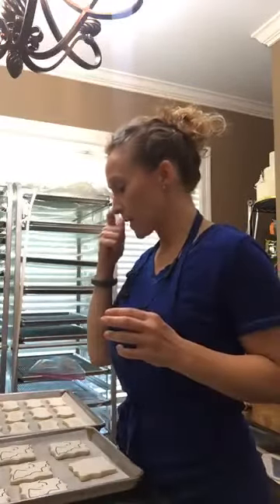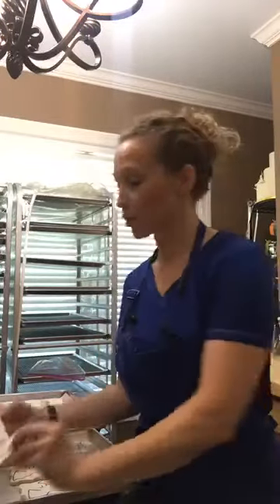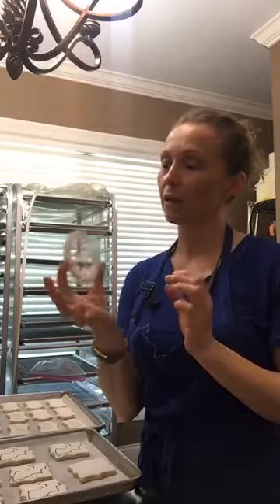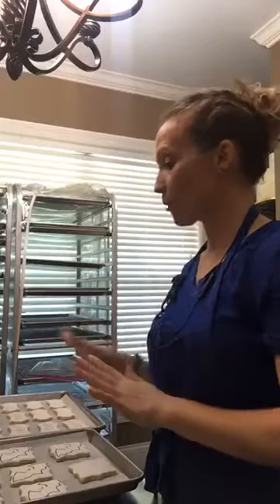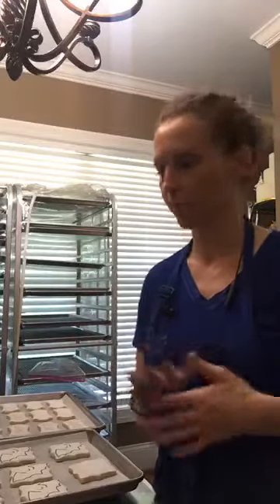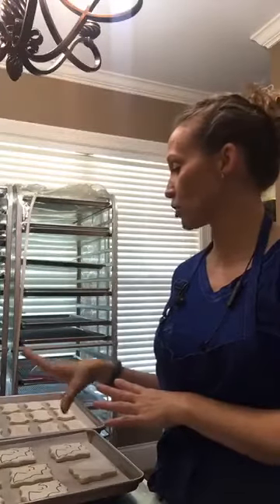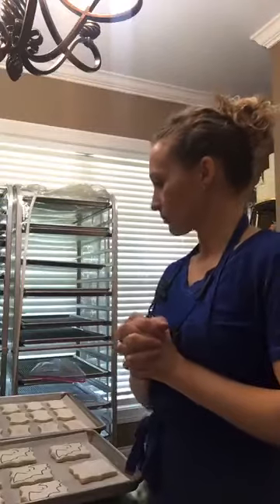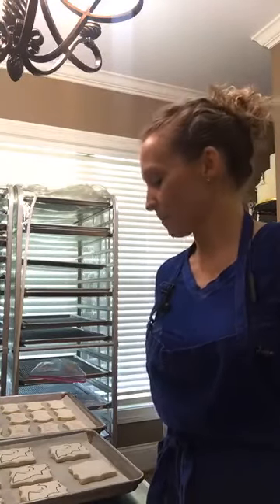FB LIVE - A Day In The Life of A Cake Decorator - Part 2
Join me on a Friday as I decorate my way through the day and learn some new tips and techniques!  Don't forget to  watch the rest of the videos in this Playlist to see the full day proceed.